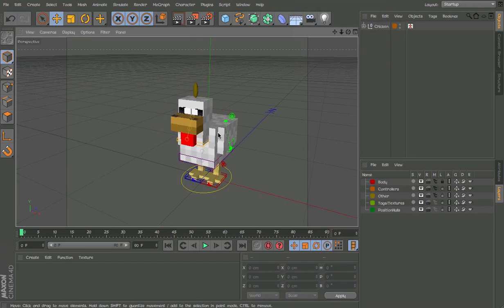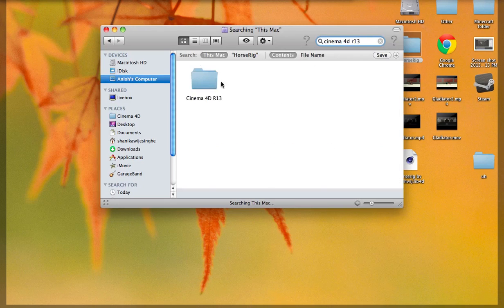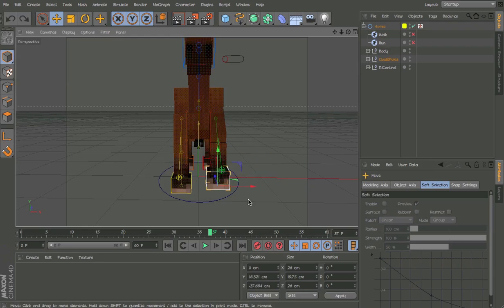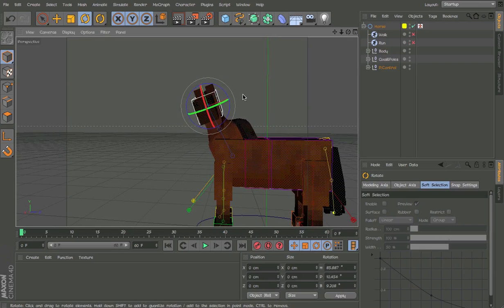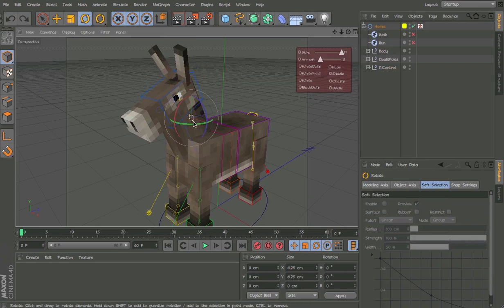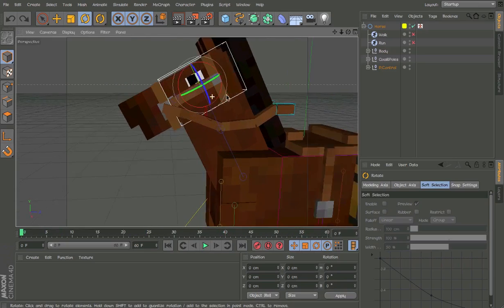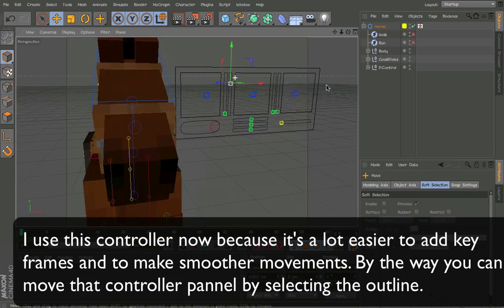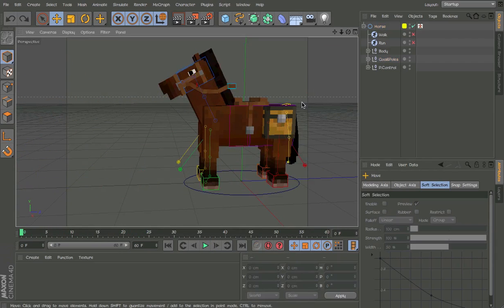5000 Subs Special - Cinema 4D New Horse Rig and Free Chicken Rig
To win the horse rig just message (Youtube inbox) me some of your best pieces of animation and if it was awesome I will send the horse rig :) and remember only 5 people will win it and the contest will end in 1 week.

If you didn't win, to get the rig you must send me $15 to my PayPal account "thilan@twcorp" (don't send e-mails to this account) and once I see that you have sent the money I will send you the rig.

You can also buy it here via turbosquid but the problem with this is I only get half the profit and you will need to install two files (the rig as-well as its textures) so if you want to help me out please use the other method:

These are the textures. Make sure you install the textures or you won't have any of the textures and the horse rig will be black or invisible

Then restart Cinema 4D and you will have the in your content browser.

Video Parts:

0:00 - 0:47 : Talking about the rigs and other stuff.
0:47 - 1:22 : How to install the rig. (Use this same method to install the textures)
1:22 - 7:08 : How to use the horse rig.
7:08 - 7:58 : Once again thank you.

If you like you may donate some money to me to help me buy a new computer at " ". If I receive enough donations and am able to buy a new computer I will release the horse rig and maybe another rig.